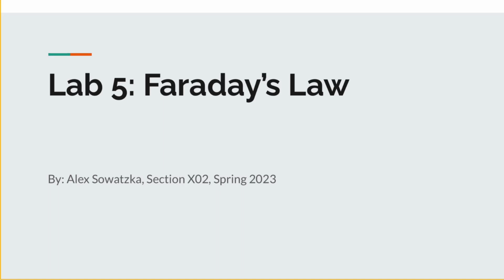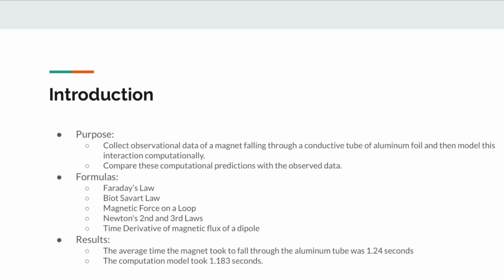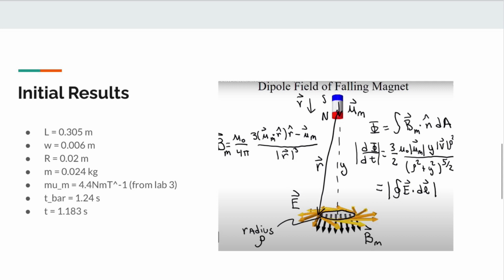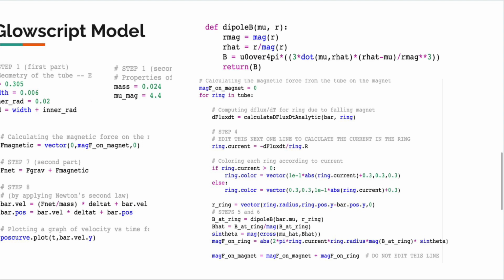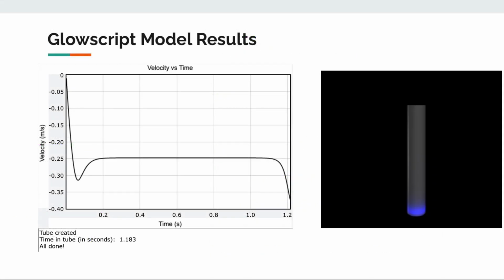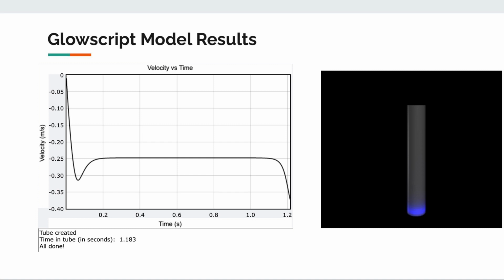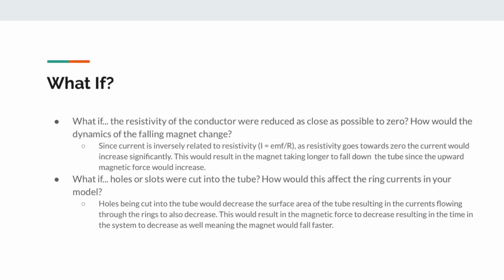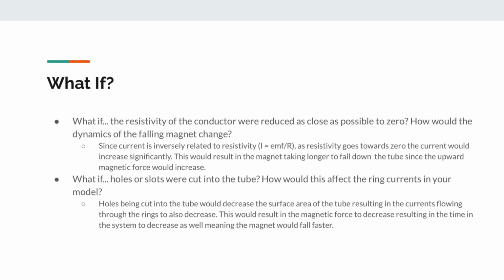Lab 5 Faraday's Law